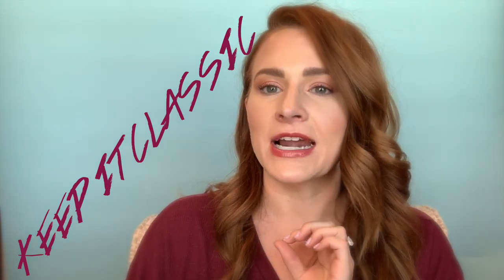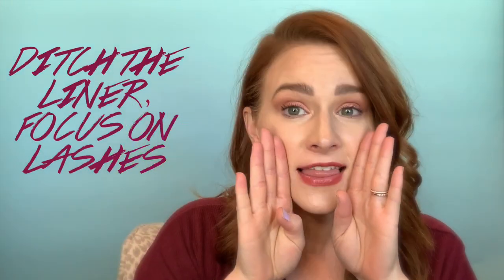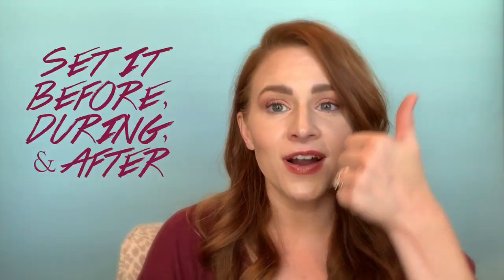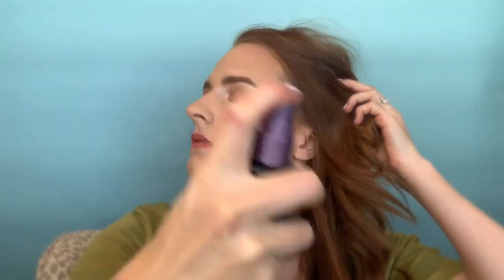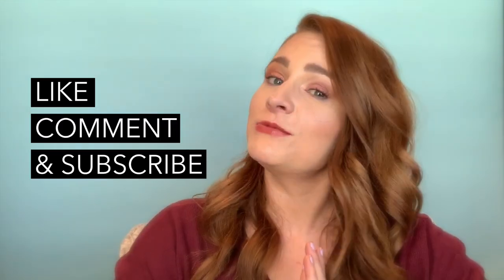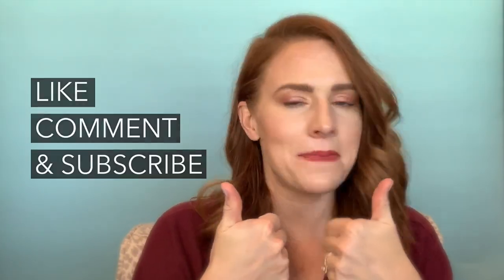5 easy makeup tips for better photos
After being behind the camera as a makeup artist for the first half of my career, and now in front of the camera for my job- I like to think I've learned a few tips for better makeup in pictures. This isn't rocket science, but it does make a huge difference when your getting photos taken... you should look like yourself, just a little more elevated! Here are 5 easy tips that make a big impact.